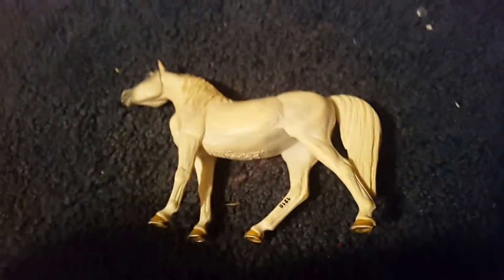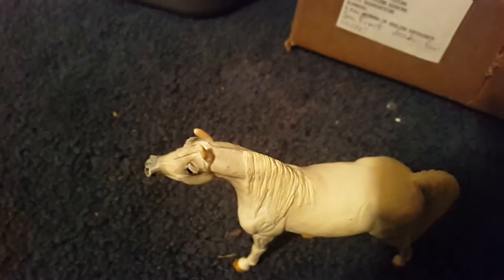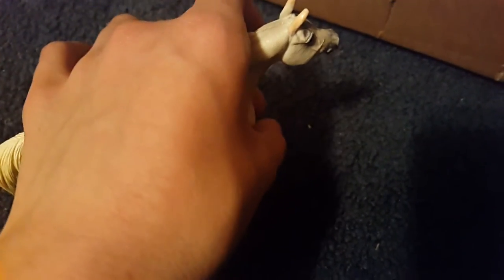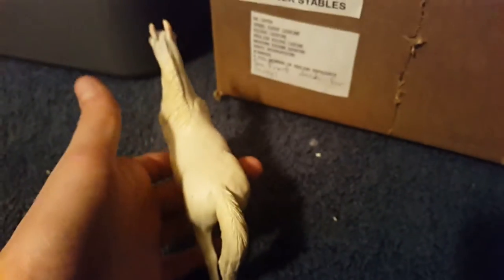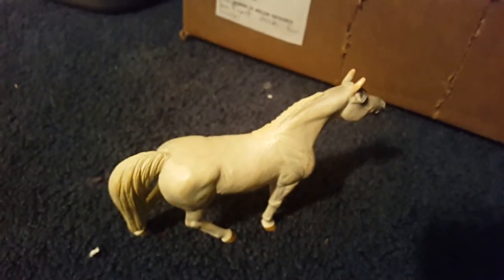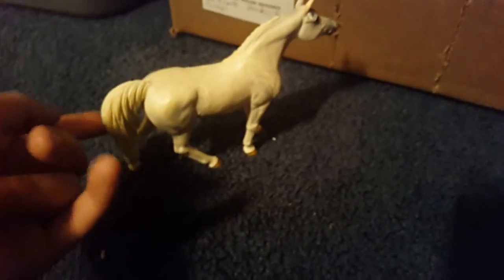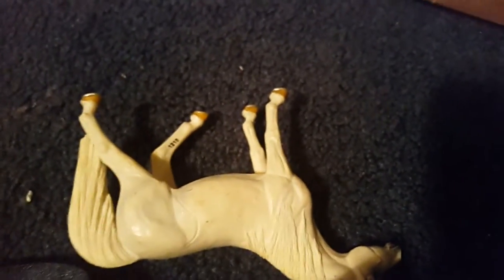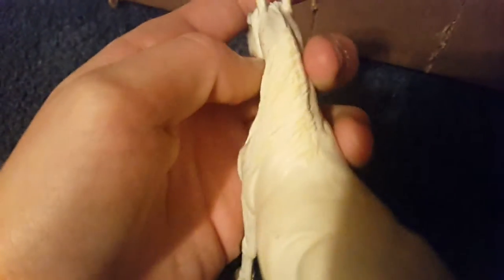Schleich product review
Snowflake! Schleich will be brand new! Goodluck to all!